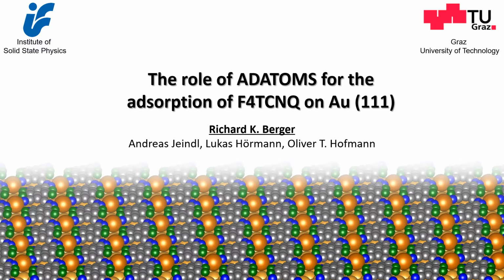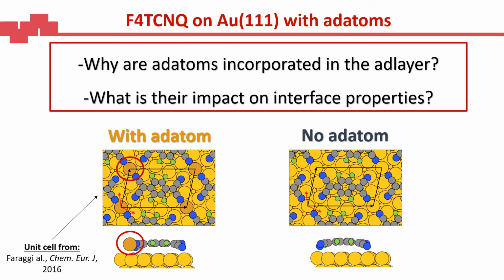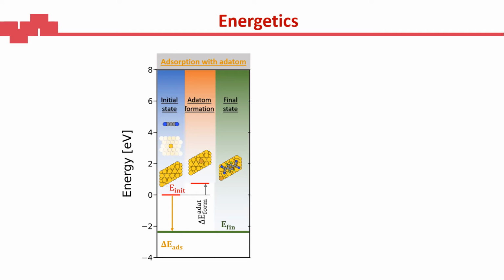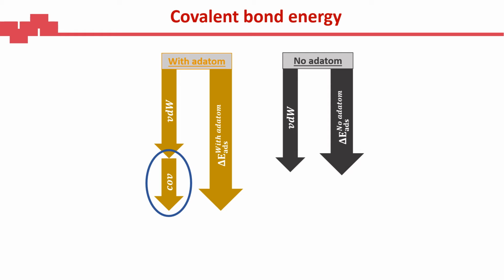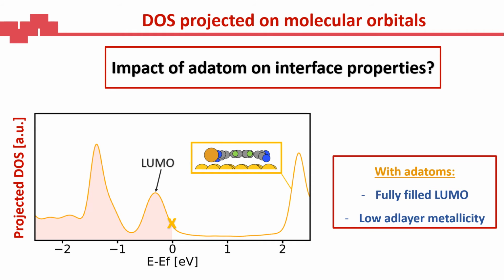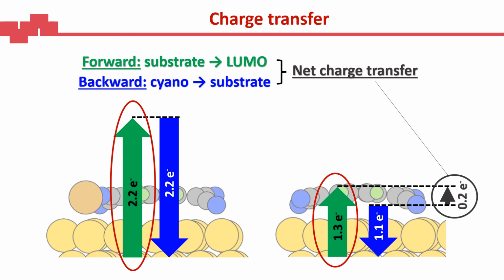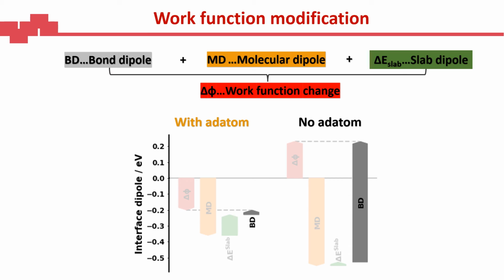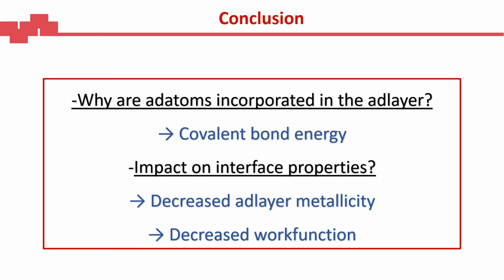The role of adatoms for F4TCNQ adsorption on Au(111)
Recording of a presentation made in conjunction with the APS March Meeting in 2022 in Chicago, IL, USA. The presentation was given by ^Richard Berger, a graduate student at TU Graz.